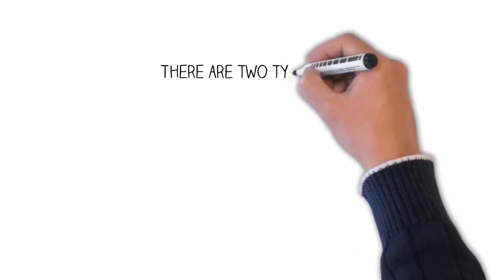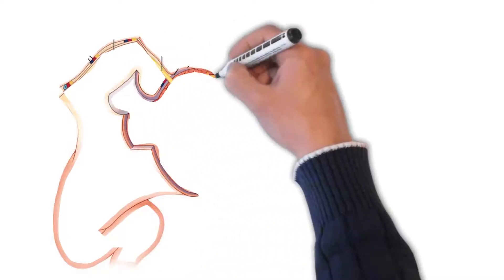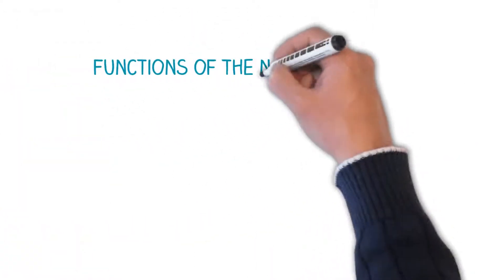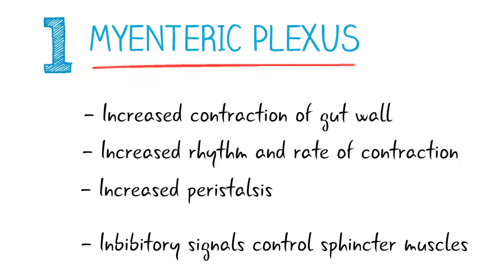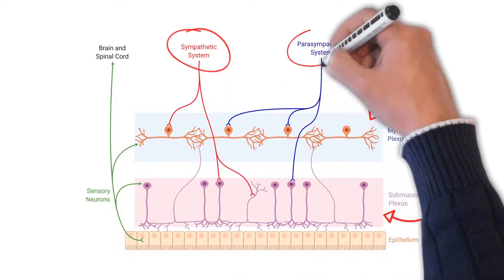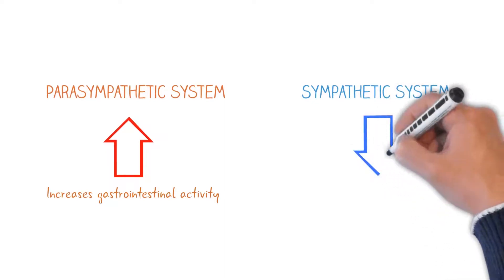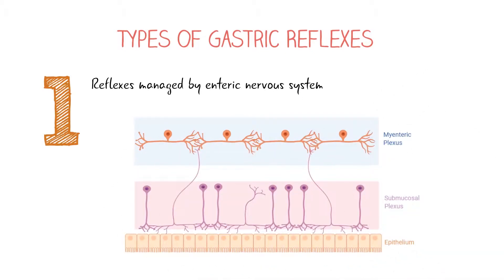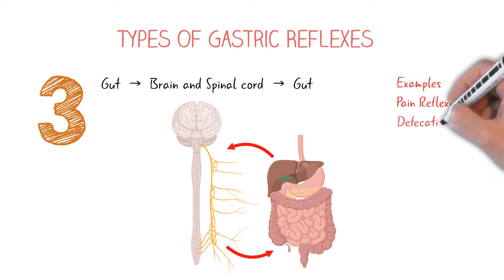Neural Control of Digestion | Role of nervous system in digestion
Digestion is controlled by Nerous system and hormoral system. Nervous control of digestion is depicted here. Lecture notes for the topic can be found